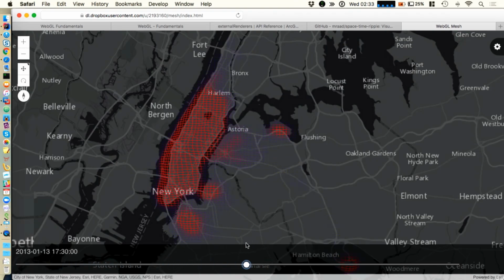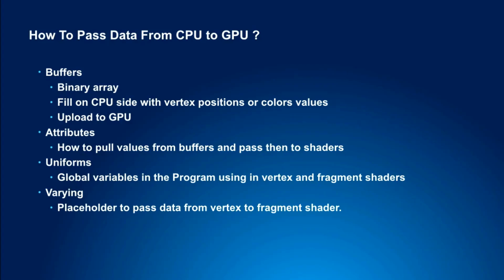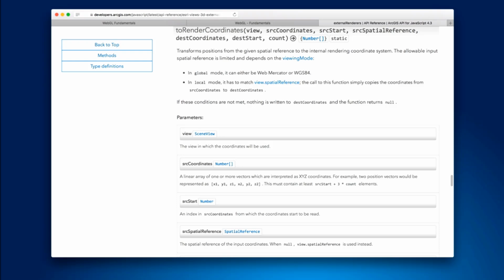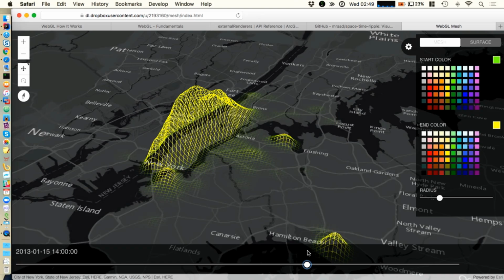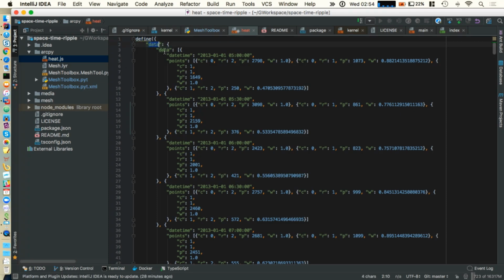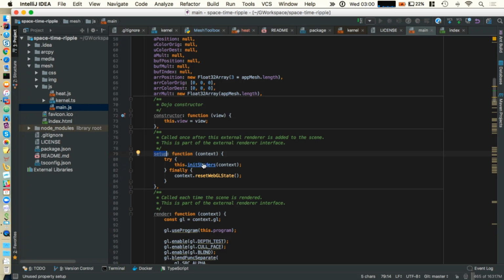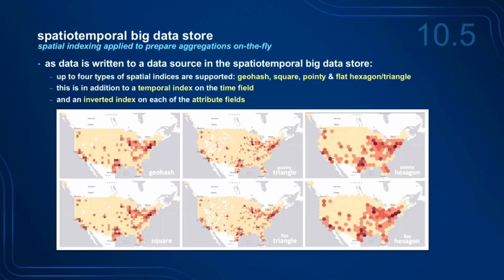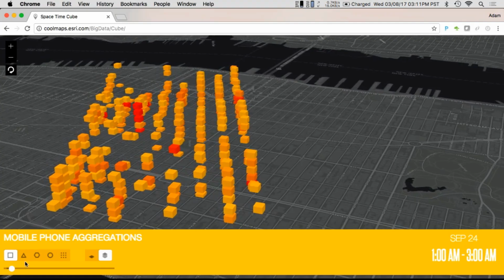Visualizing Big Data with the ArcGIS API for JavaScript and WebGL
In this session, we will demonstrate how to visualize Big Data in new and expressive ways using the ArcGIS api 4.x for JavaScript by taking advantage of WebGL.

Presented by Mansour Raad